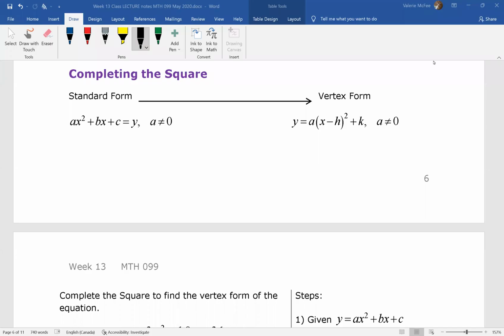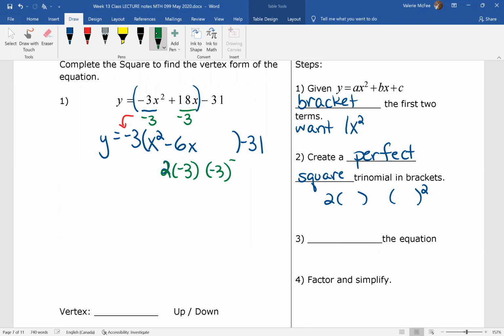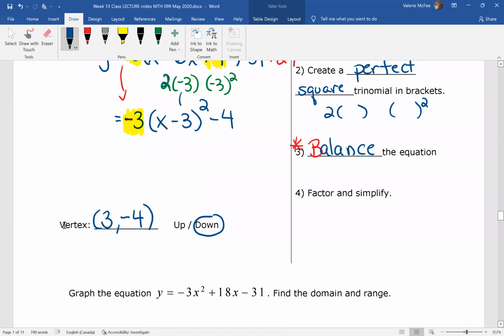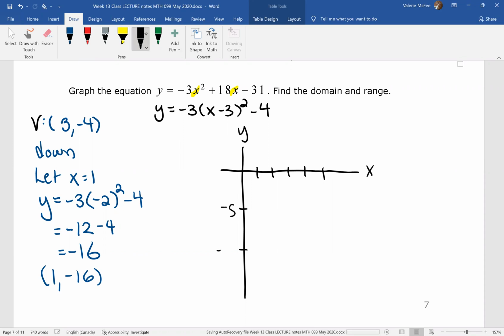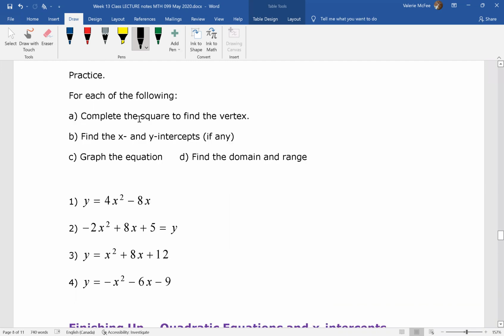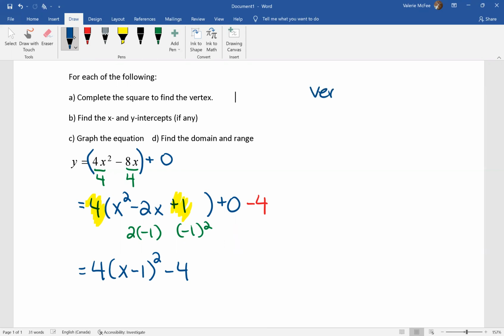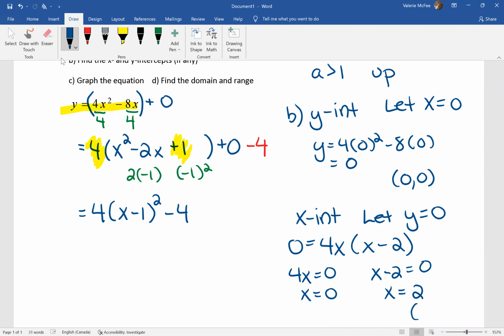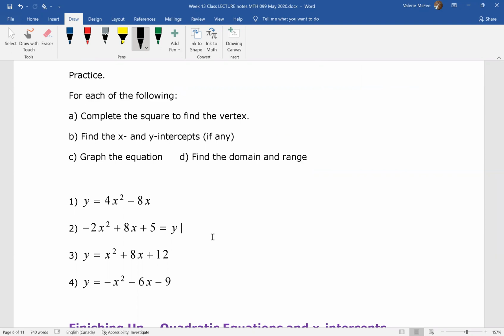13E Completing the Square